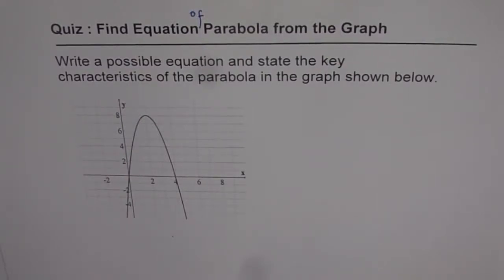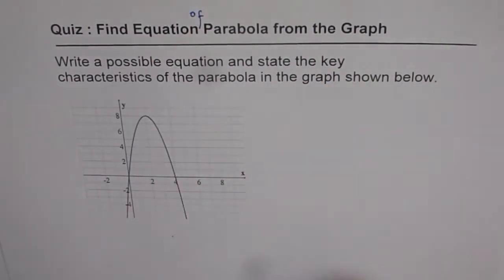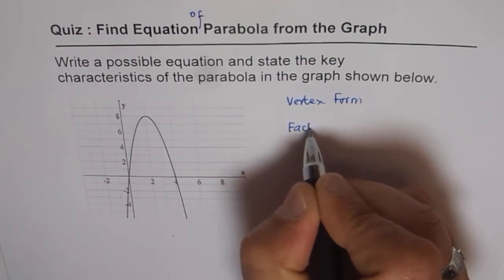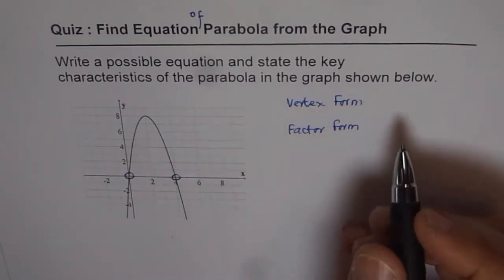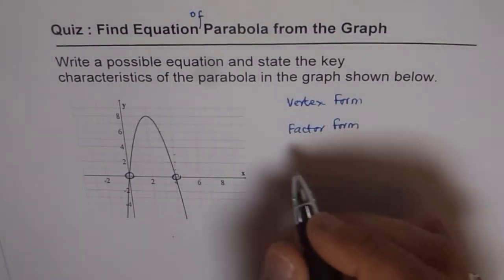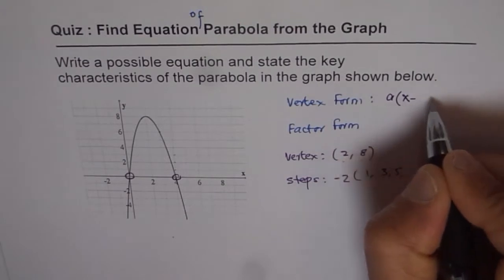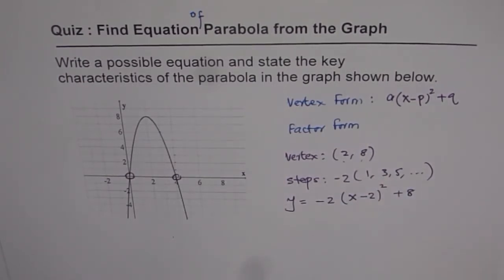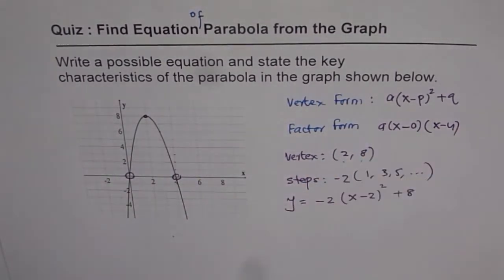Q4 Write Equation From Graph of Parabola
Prepare for Test on Quadratic Function